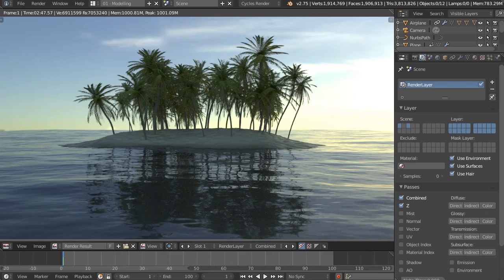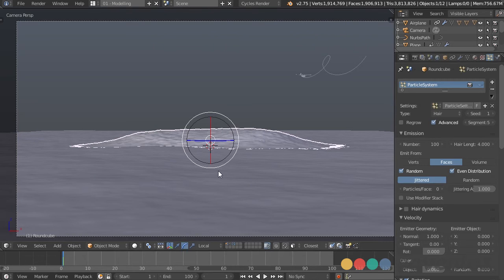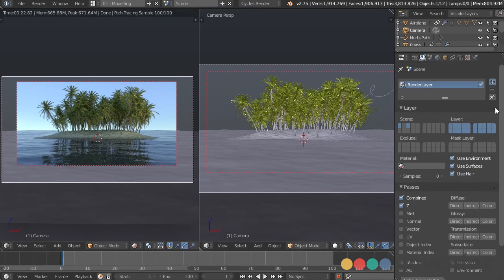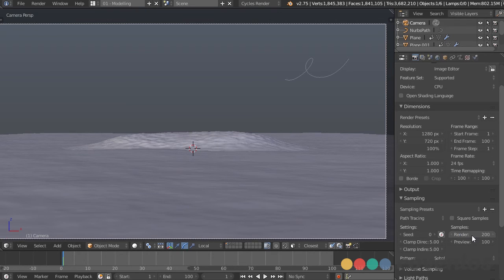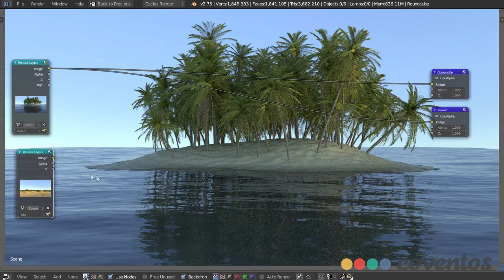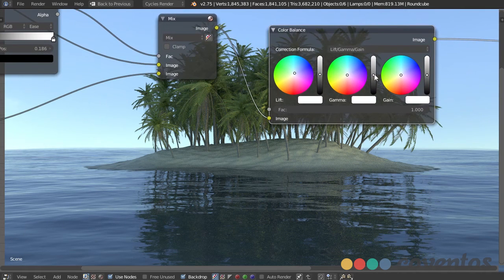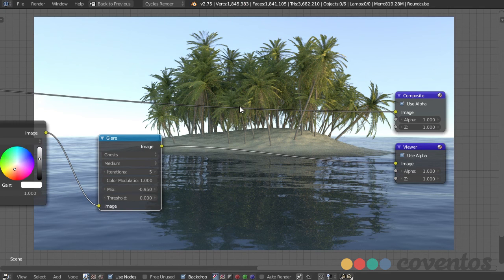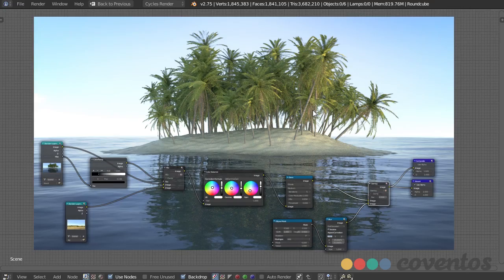Blender 3D Tutorial : Modeling, Shading, Compositing an Island (5/5)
In this Blender 3D course you will learn hands-on techniques including how to model, shade and render an outdoor/tropical island scene that includes water, sand, trees, and a seaplane flying overhead.

Tasks you will learn include:

Modeling, texturing, and shading the tropical island
Creating and shading the water
Creating trees through the use of particles
Animating the sea plane using the graph editor tool
Lighting the scene to create realistic highlights and shadows
Optimizing your composition for efficient final rendering
At the end of the course you will have a good understanding of the Blender workflow because you will have made a complete Blender 3D scene from beginning (modeling and shading), to middle (rendering), to end (composition).

Materials Included: the course is a series of videos. You'll also use the free Blender 3D which you can download from the Blender Foundation website.